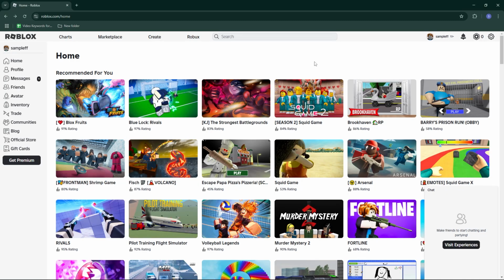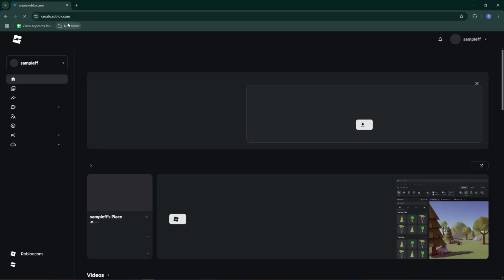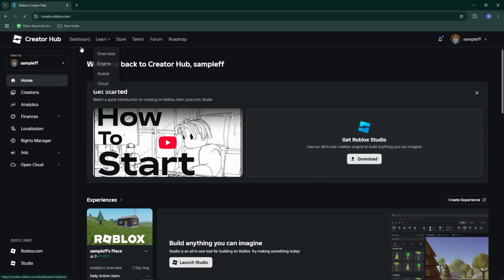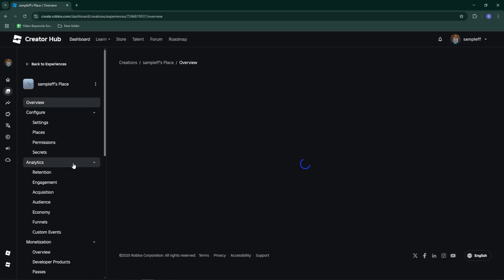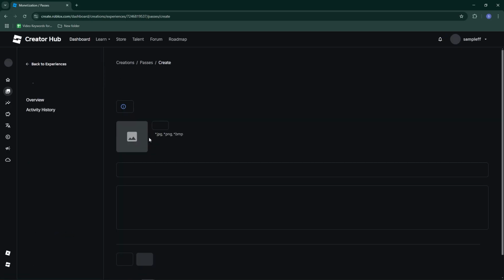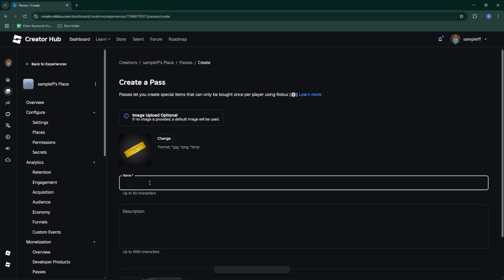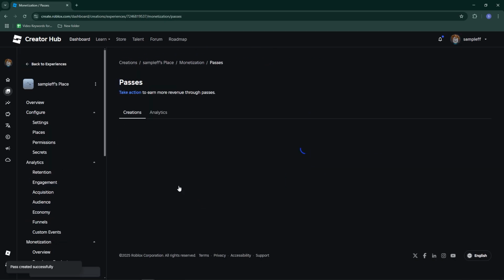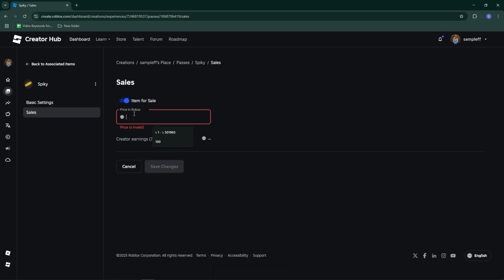How To Make A Gamepass on Roblox - Full Guide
In this video, we’ll walk you through the step-by-step process of creating your very own GamePass on Roblox! Whether you're a beginner or looking to improve your game, this guide covers everything you need to know to add GamePasses and make your game more interactive. Watch now to learn how to boost your game's features with custom GamePasses!